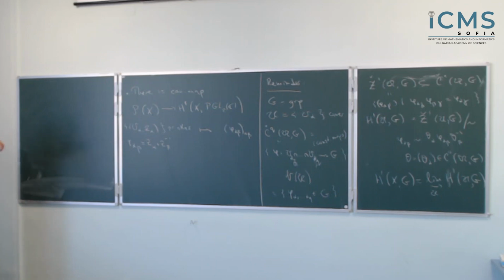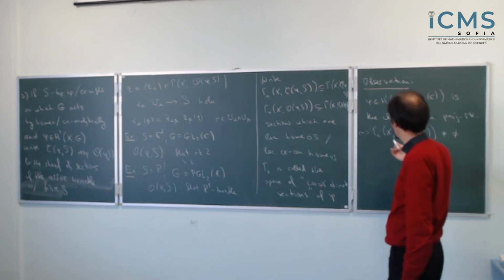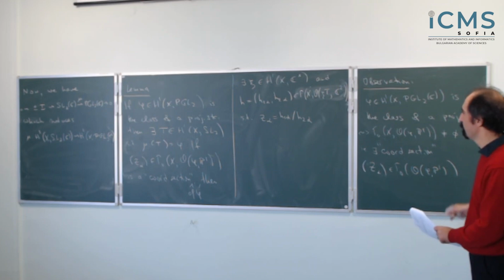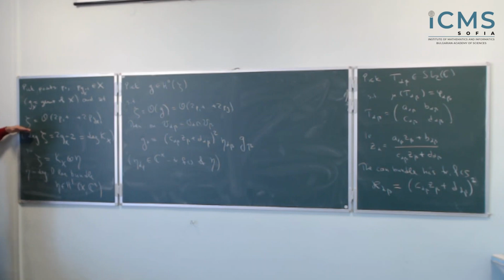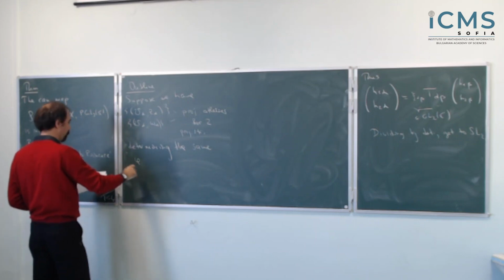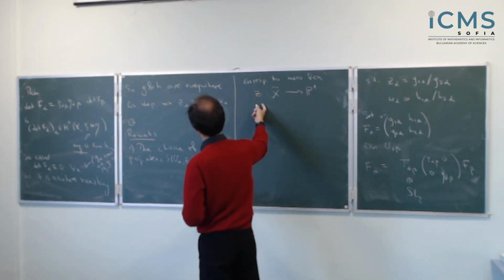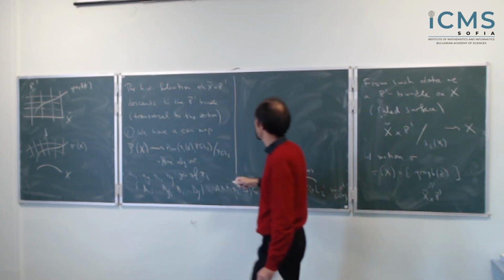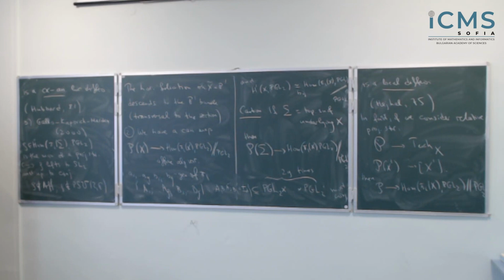Introduction to Projective Structures and Opers Day 3